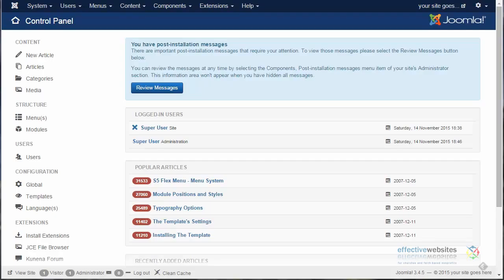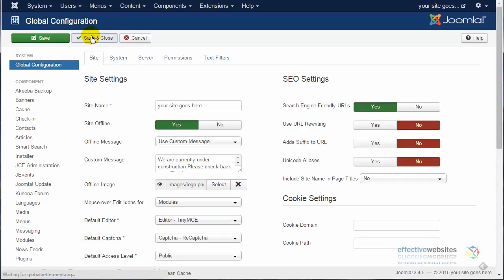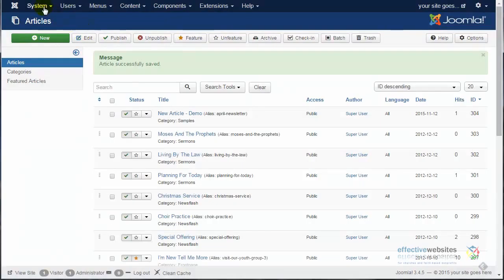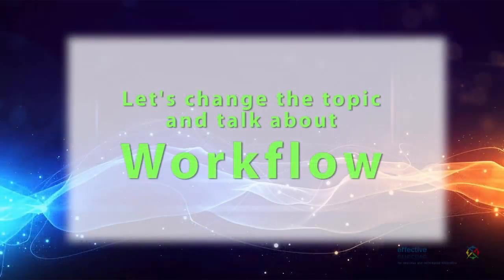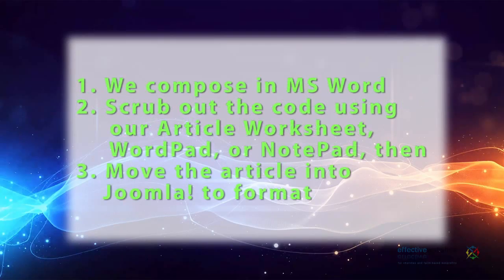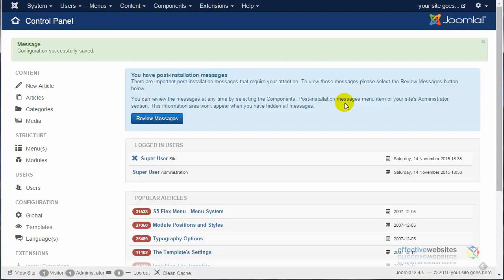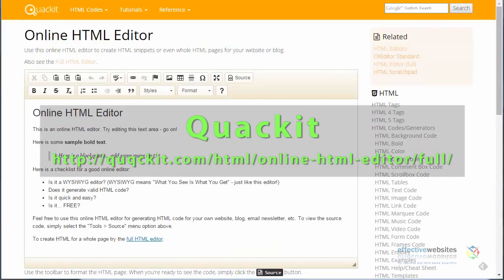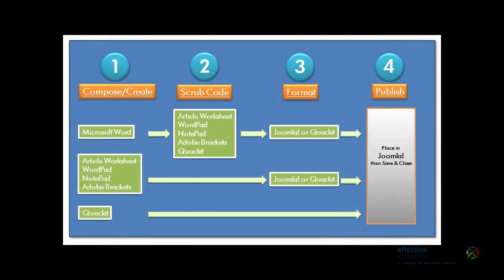IN11 Using Text Editors and Workflow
Learn how to speed your workflow and avboid frustration using text editors.